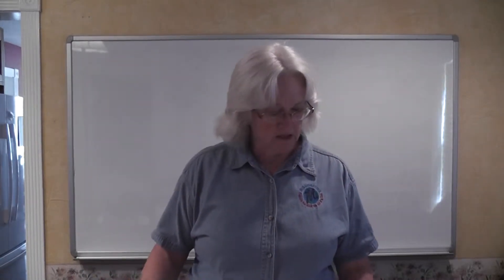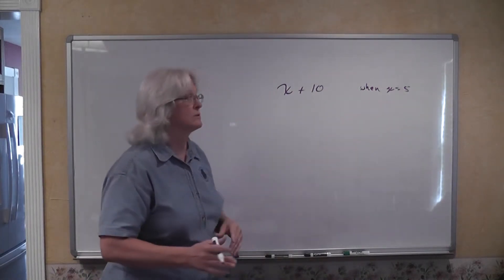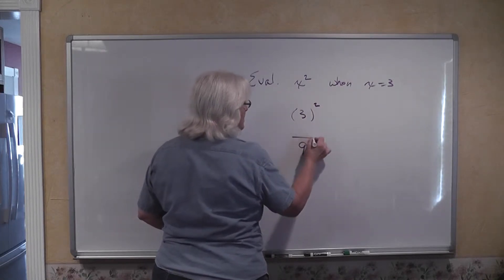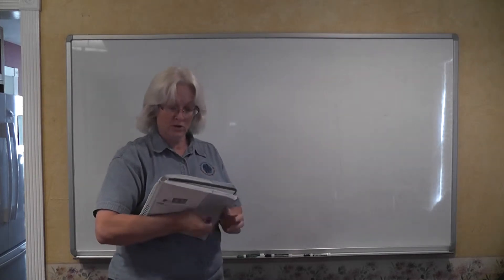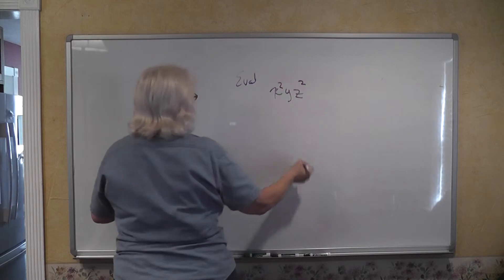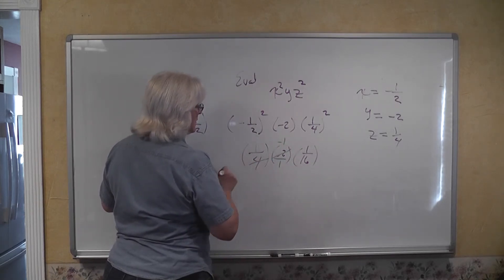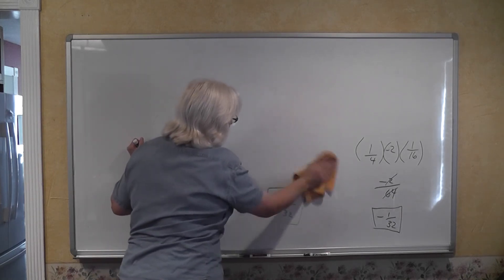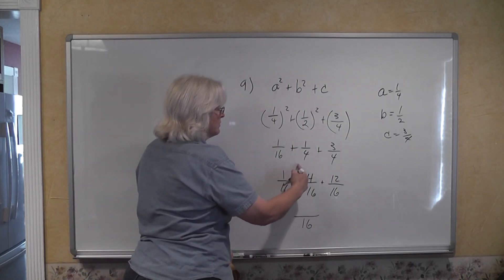BJU Algebra 1 2nd Ed. Section 3.4 Evaluating Algebraic Expressions